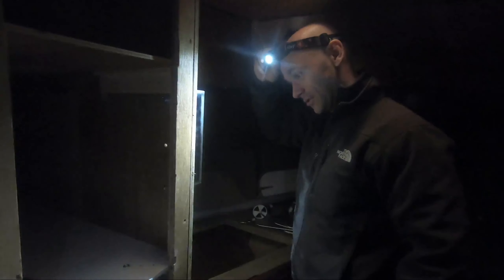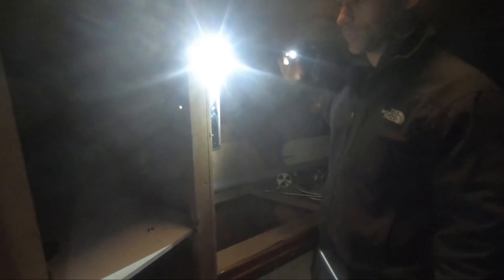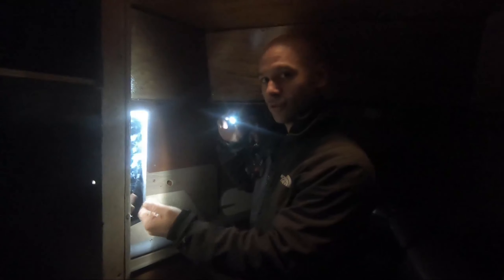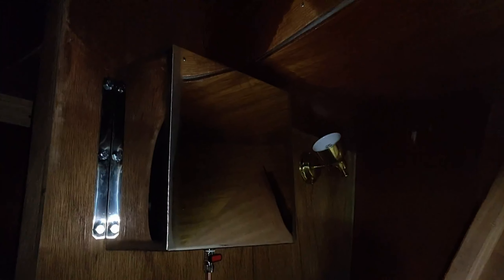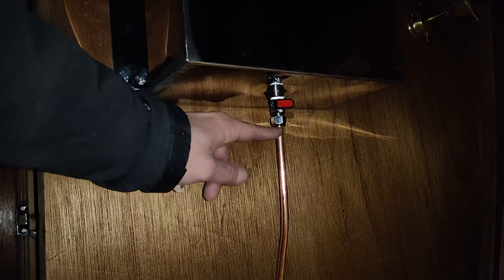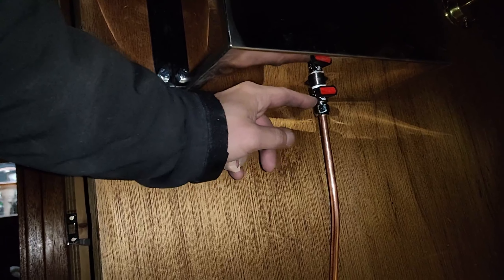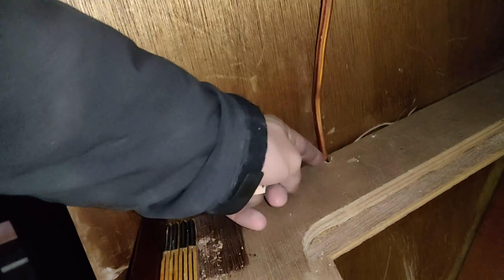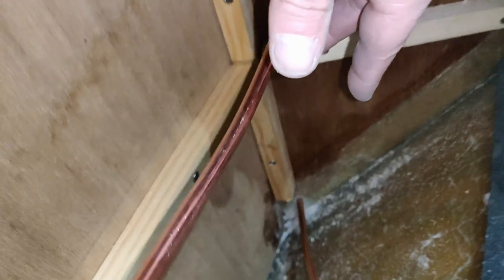Refleks diesel stove Ep. 7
We install a Refleks diesel stove to get some heat in the boat.